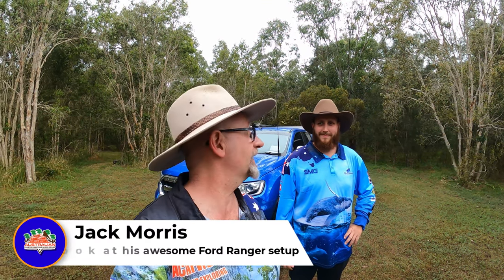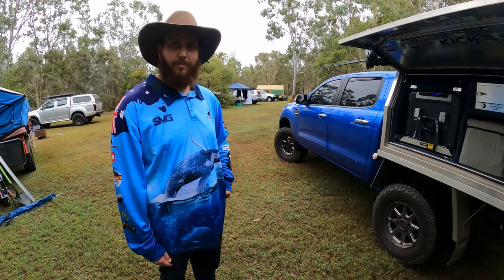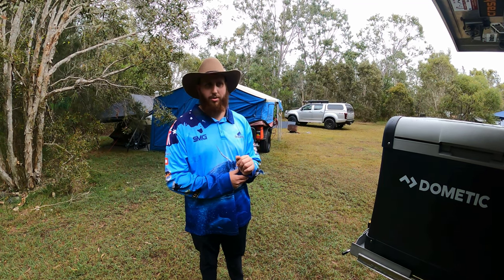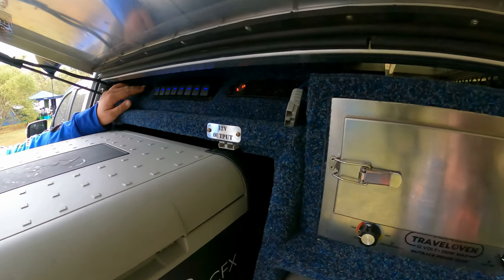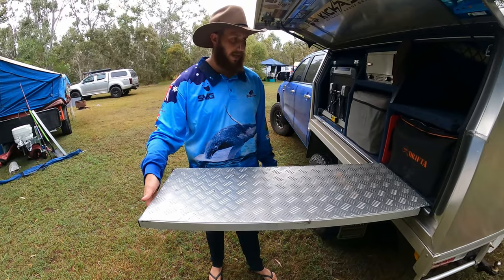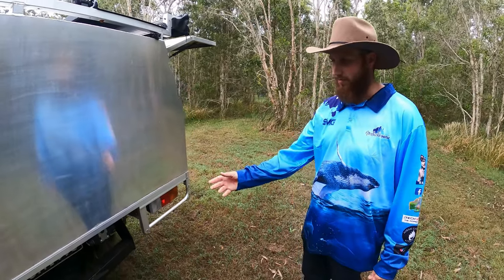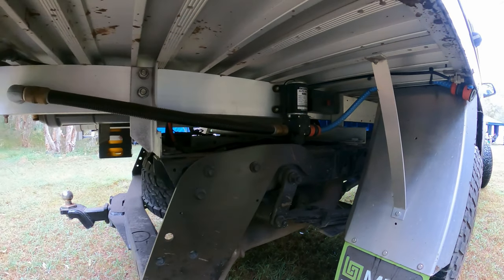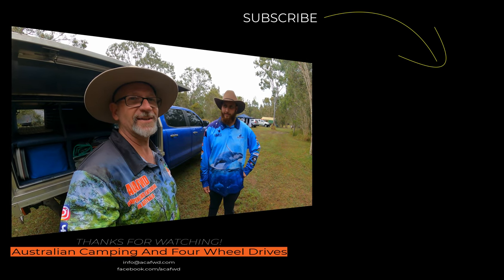Jack and his awesome Ford Ranger Conversion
I met up with Jack while camping at the Mr.Buckaroonie Camping event and we went through his Ford Ranger. We were wanting to check out his Canopy as there are so many options available to people. Jack has done a lot of this himself and I admire the things he has set up!